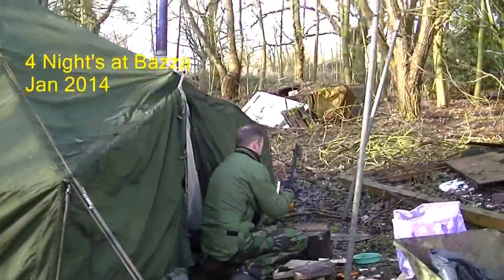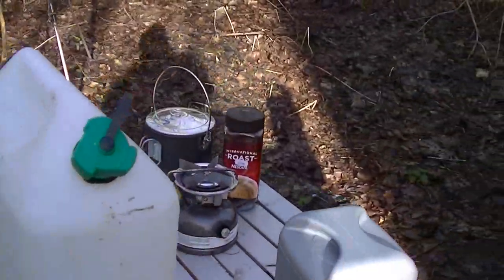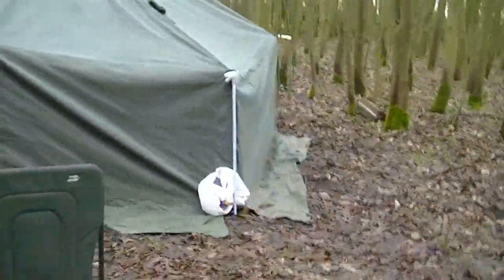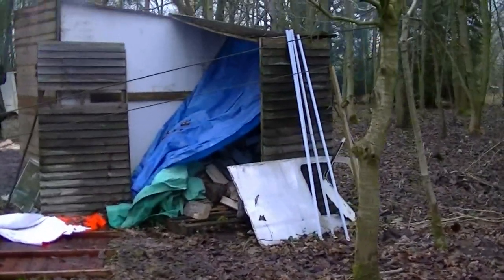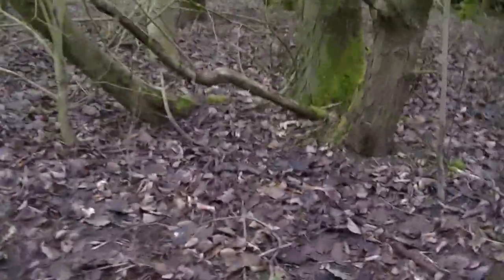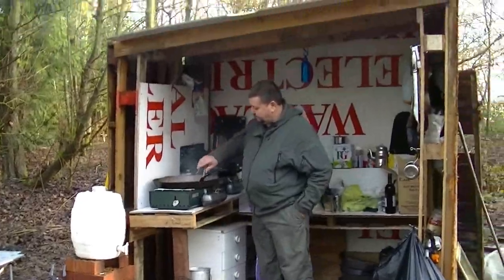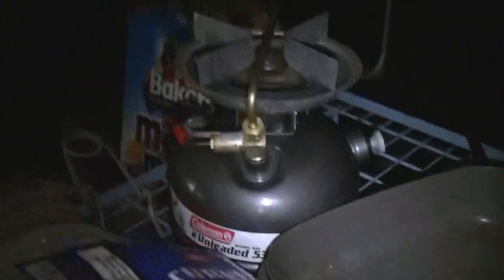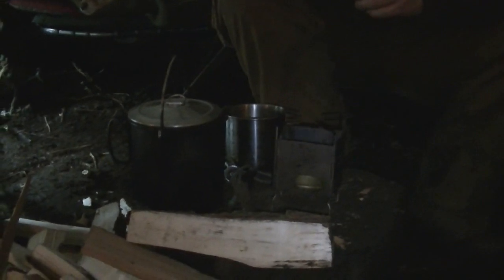4 nights at Bazza jan 2014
Another cracking time with the lad's